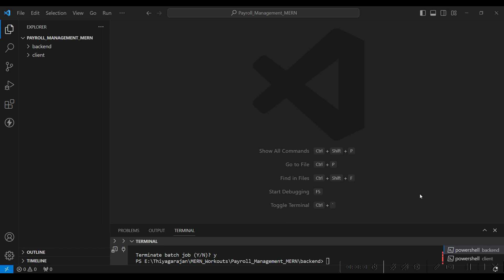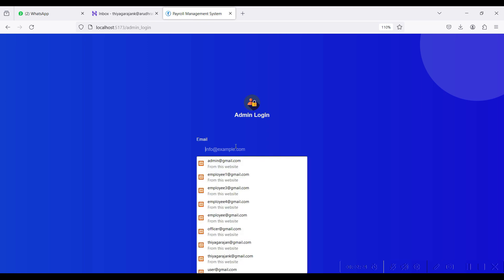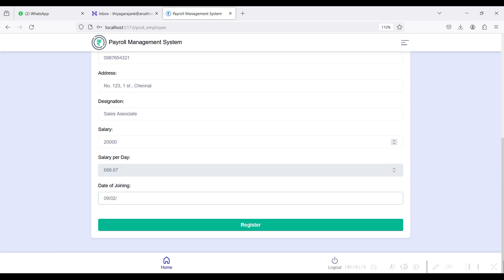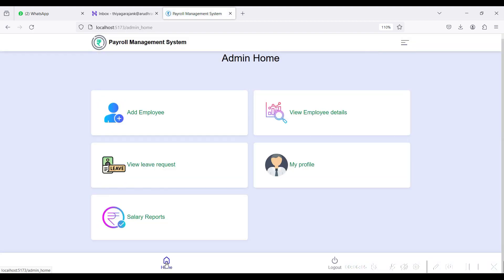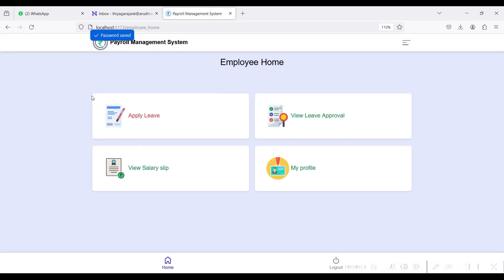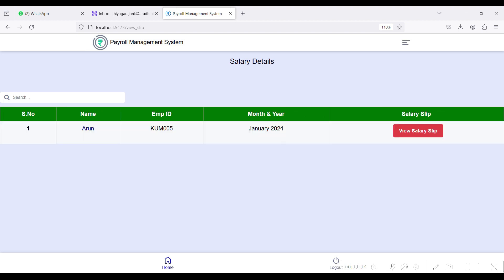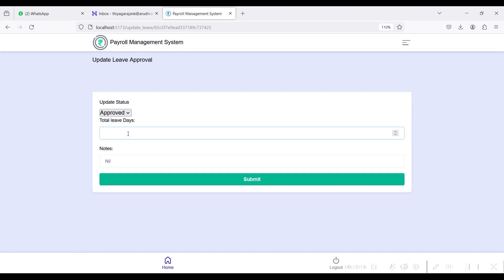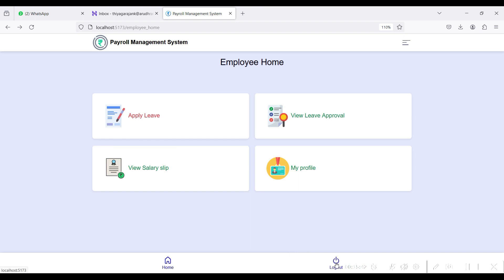Payroll Management System Using React JS MERN Web Application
Payroll Management System Using React JS

Payroll Management System
React JS Tutorial
React JS Development
Payroll Software Tutorial
Employee Management System
Salary Processing in React JS
HR Software Development
Frontend Development Tutorial
React Components Tutorial
UI/UX Design for Payroll Systems
Database Management in React JS
Payroll System Design
Employee Benefits Management
Tax Compliance in Payroll Systems
Time Tracking Software
Leave Management System